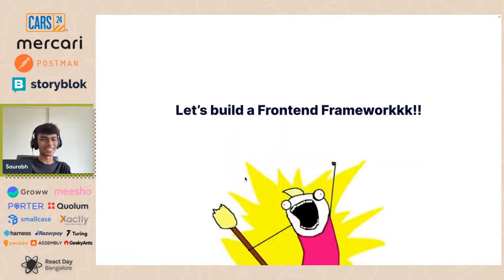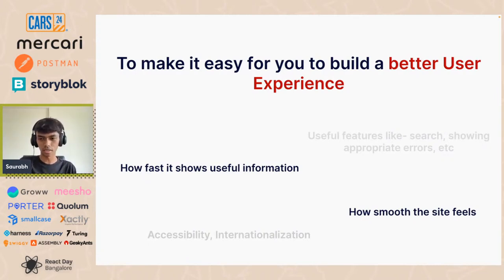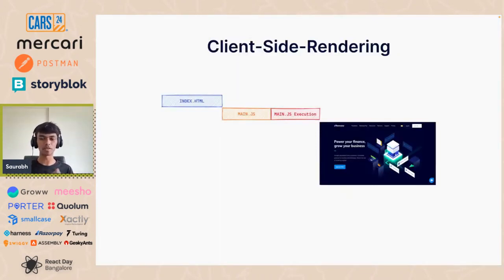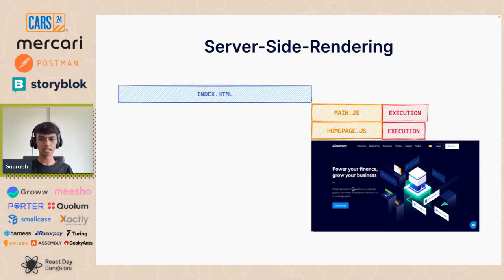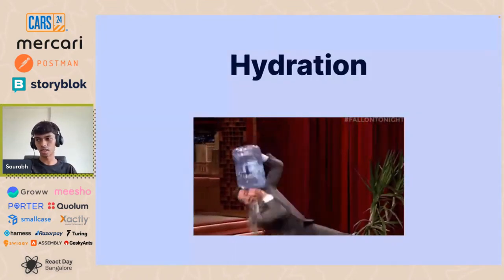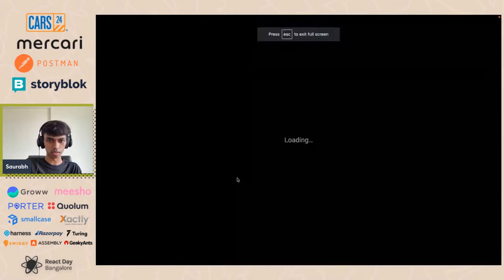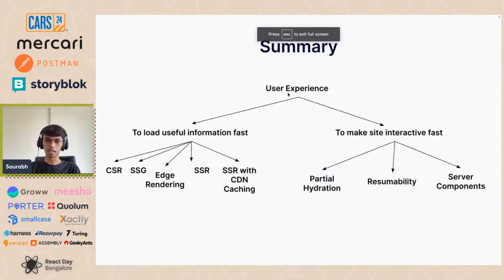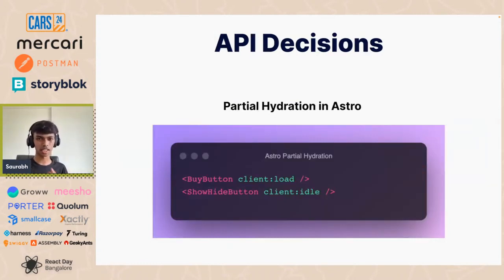The Frontend Framework of our Dreams? by Saurabh Daware